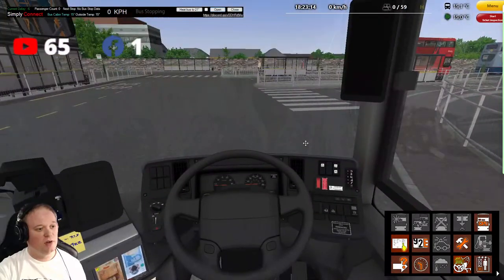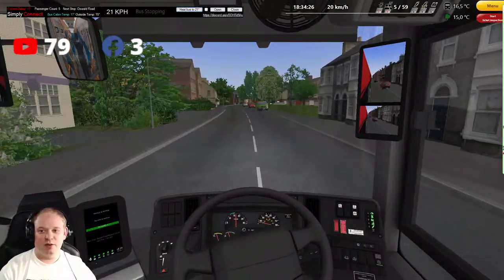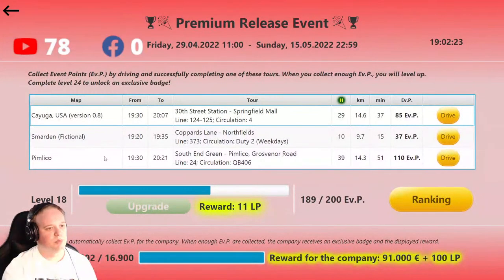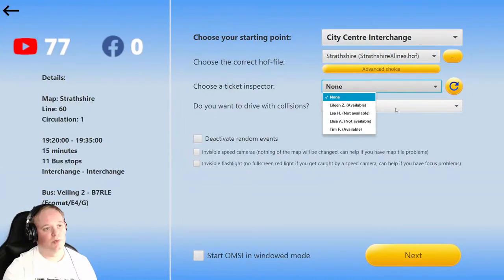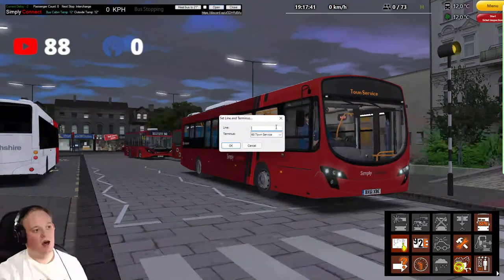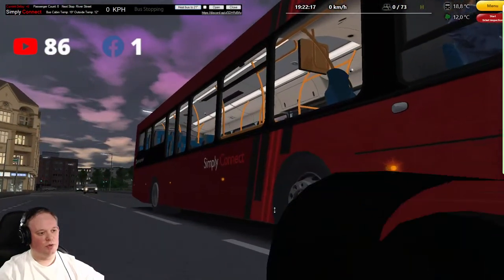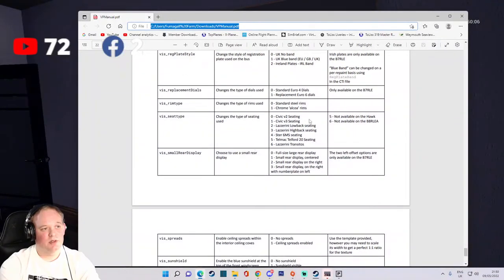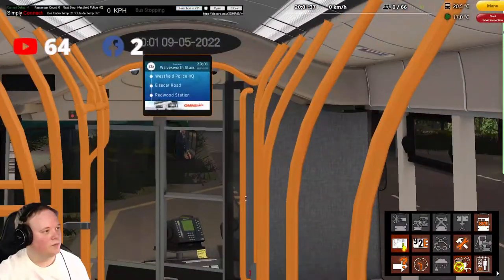OMSI2 - First Look At MasterSwitch Veiling- B8Rle 13.1M And B7Rle Ecomat - PLUS GIVEAWAY 3X COPIES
OMSI2 - First Look At MasterSwitch Upcoming Veiling Bus Pack - B8RLE 18m - 3 Falcon 12.1m - B7RLE
Big thanks to masterswitch studios for allowing us to check out there latest bus pack!
PLUS GIVEAWAY 3X COPIES 2 copies for my bus company and 1 copy for anyone on stream find out more in discord

Storage --
2TB Main SSD
540 GB M2.e ssd
2TB Game Install Drive